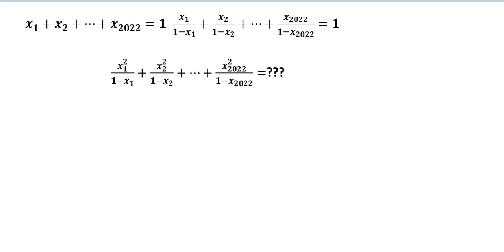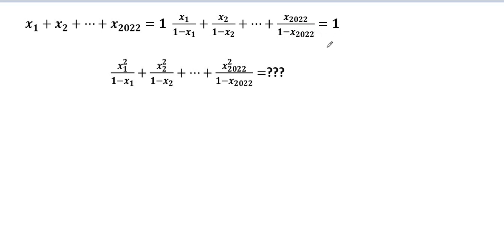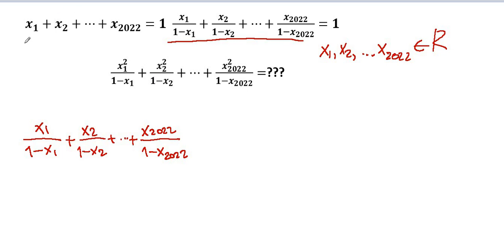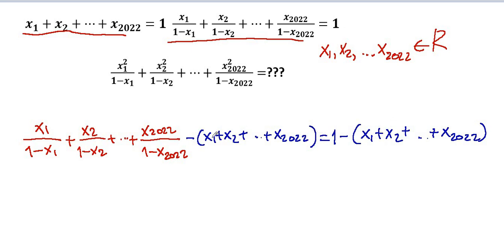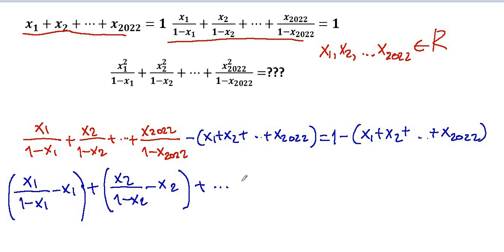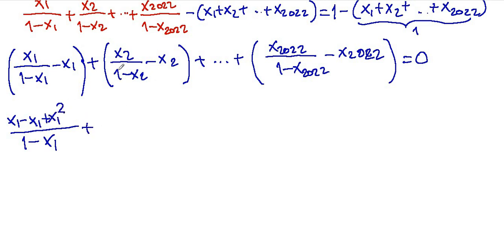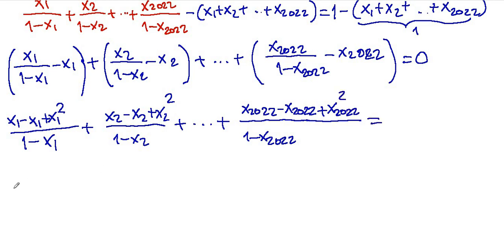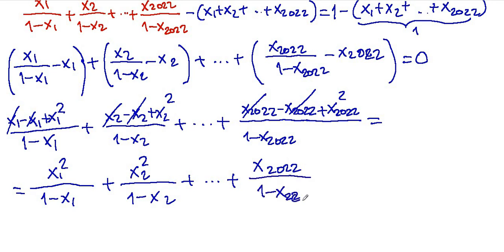A surprisingly easy olympiad math problem!!!